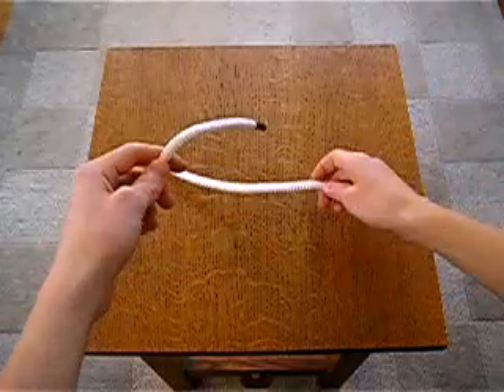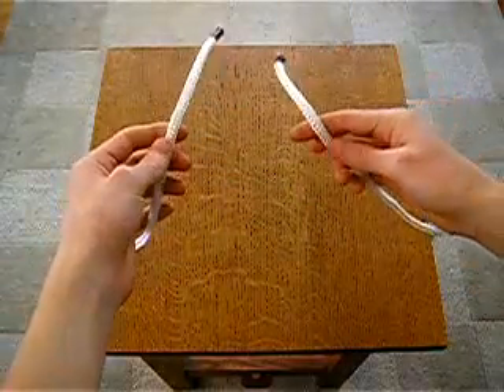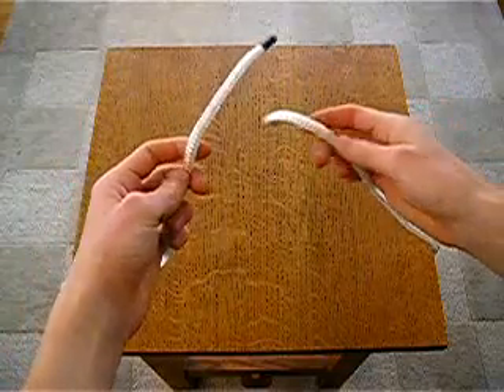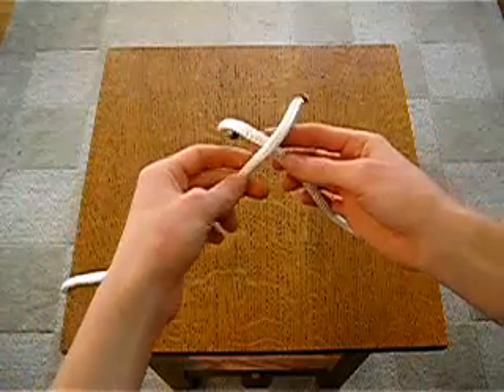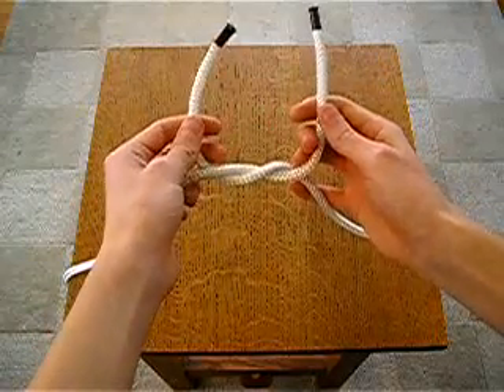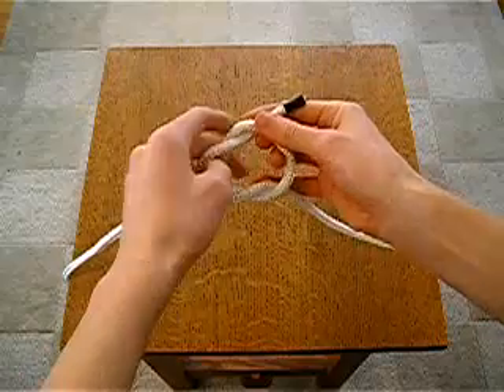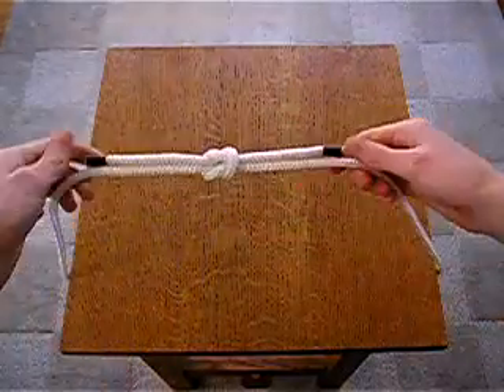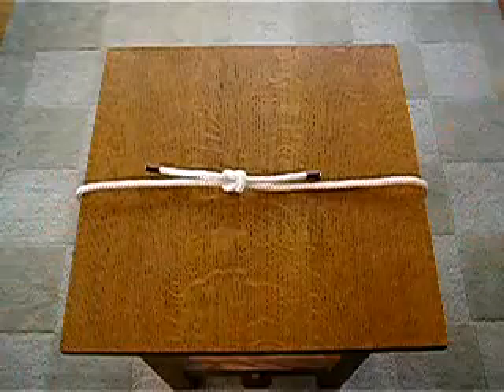How To Tie The Reef Knot Square Knot